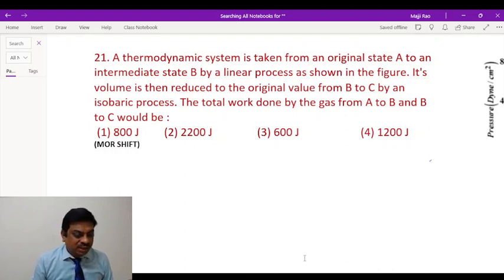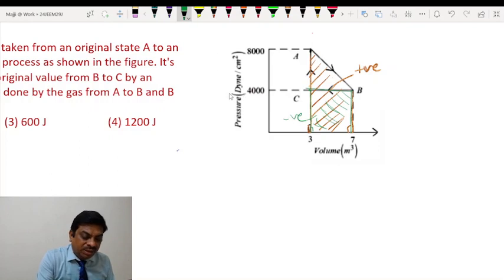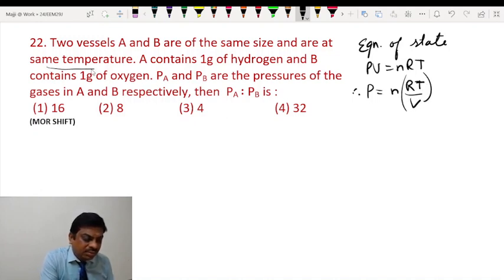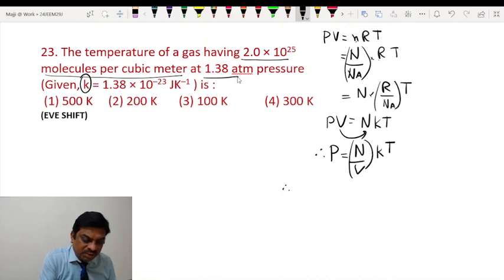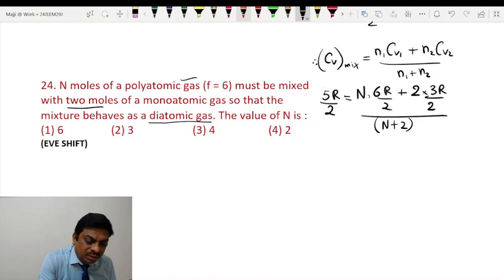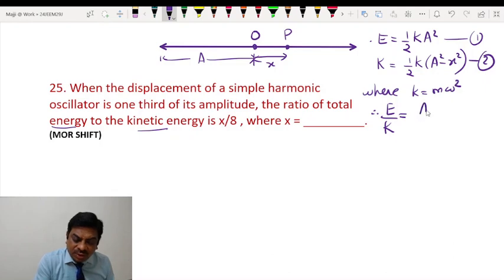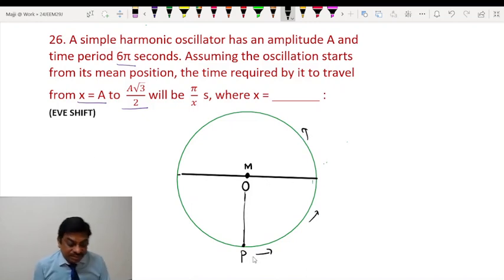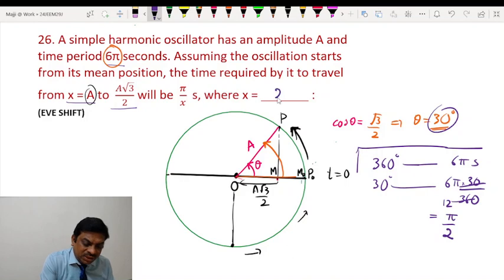JEE MAIN 29 THJAN 2024 PHYSICS QUESTIONS WITH SOLUTIONS BASED ON HEAT & OSCILLATIONS (SHM)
JEE MAIN 29 TH JAN 2024 PHYSICS QUESTIONS WITH SOLUTIONS BASED ON HEAT & OSCILLATIONS (SHM)
#  HEAT & OSCILLATIONS (SHM) JEE MAIN 2024 QUESTIONS
#  JAN 29 TH 2024 JEE MAIN QUESTION PAPER
# JEE MAIN 29 TH JAN 2024 QUESTION PAPER WITH SOLUTIONS
#  JAN 29 2024 JEE MAIN PHYSICS QUESTIONS WITH SOLUTIONS
# JEE MAIN 29 TH JAN 2024 PHYSICS QUESTIONS WITH SOLUTIONS
# HEAT 24 JAN 2024 JEE MAINS
#  OSCILLATIONS 29 JAN 2024 JEE MAINS
# SHM 29 TH JAN 2024  JEE MAIN.